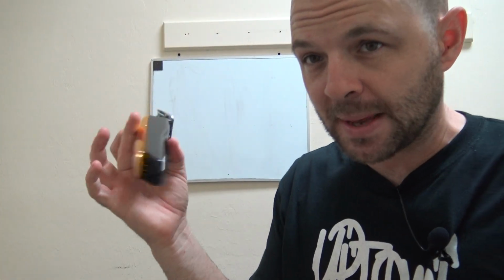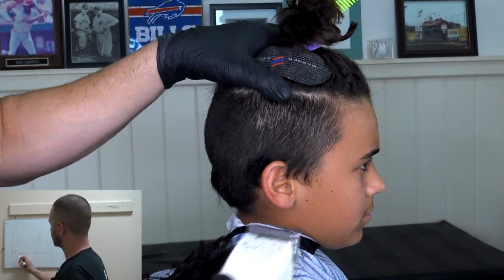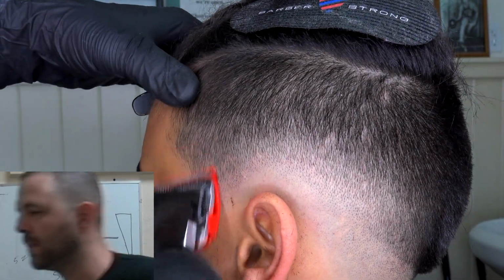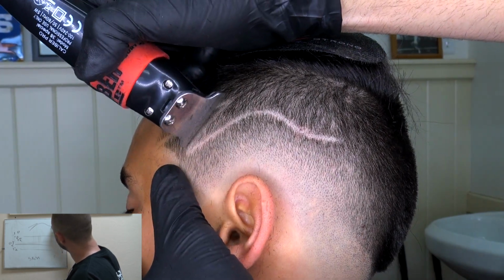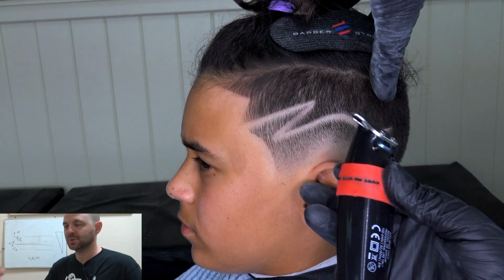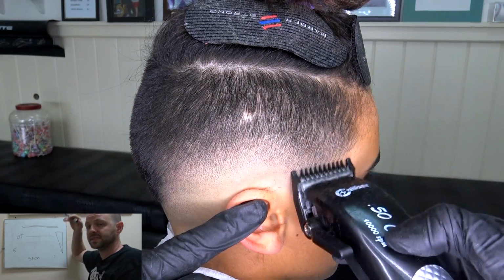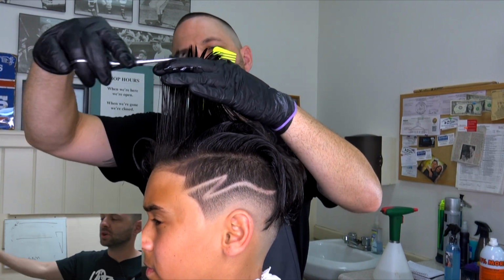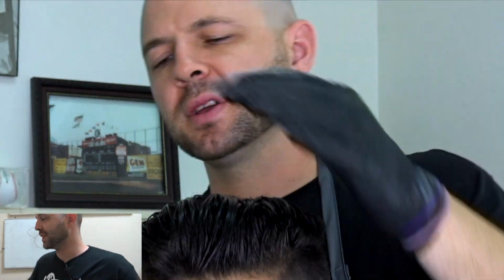5 Ways to Improve your Fade | Tutorial | Easy to Follow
Amazon Store Front:
My Personal favorite total set up:
Fading Clipper Set up:
Wahl 5 star senior (corded)
Fading---Clipper OSTER FAST FEED! (ONLY IF IT HAS THE CERAMIC BLADE)
Andis Double magnetic Guards (Fit Oster Fast Feed)
De-Bulking Clipper:
Oster Volt Cordless (very powerful fits detachable blades)
Most Important Detachable Blades:
Trimmer/Edger
Andis Slimline Pro Li (cordless)
Andis GTX
Electric Shavers
Braun Series 9 (This Thing is a Beast)
Lighting + Camera:
18 inch Ring Light: (make sure to get the 18in to fit your cam)
Sony AX33
GoPro Hero 7
Camera: Canon M50
Lens  Adapter
lens:(Knock off works awesome) Yonguno YN50mm